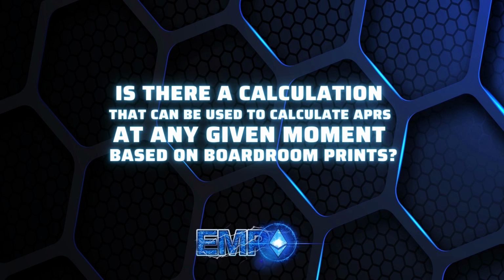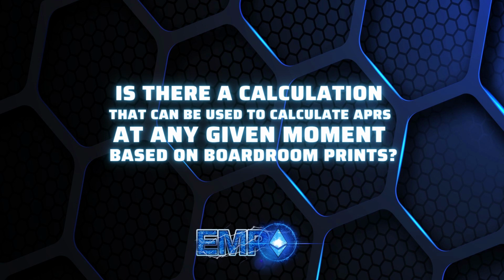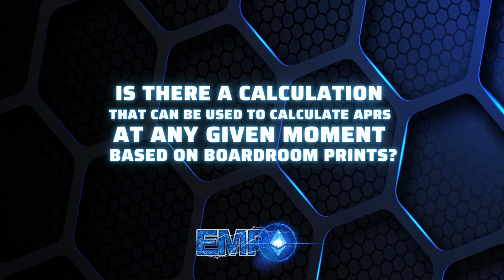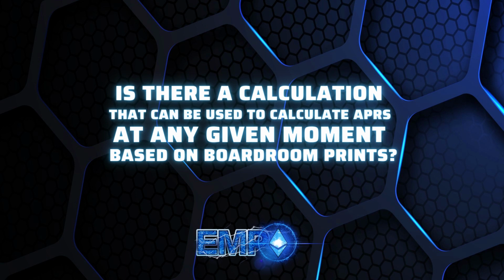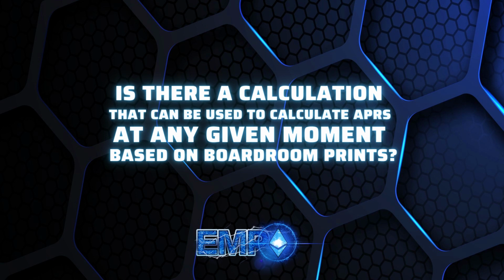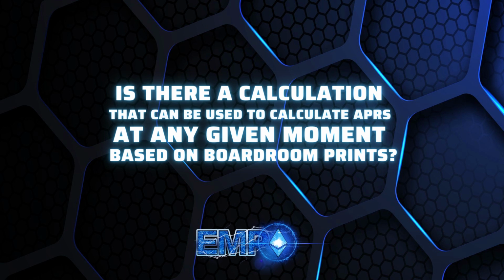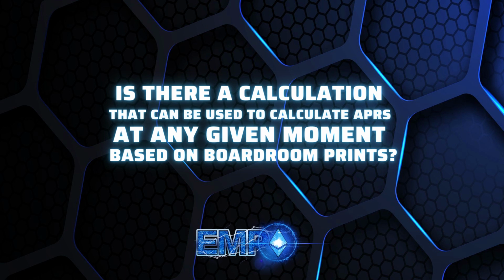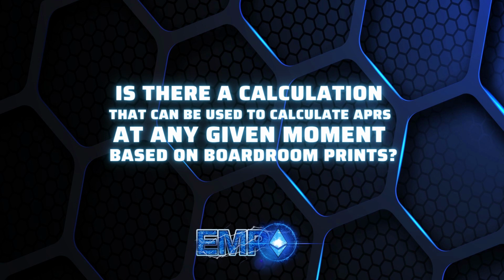Is there a calculation that can be used to calculate Boardroom APRs at any given moment?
Is there a calculation that can be used to calculate APRs at any given moment based on Boardroom prints?

EMP.Money is a revolutionary defi protocol on the Binance Smart Chain (BSC). EMP's token value is algorithmically pegged to the value of Ethereum (ETH). As the value of ETH goes up and down, our ecosystem is able to mint new EMP in a responsible manner to maintain the EMP/ETH correlation. This process is known as seigniorage and is what the world's money supply is based on in traditional markets.

EMP is pegged via algorithmic code to a 4,000:1 ratio to ETH. $40k ETH = $10 EMP PEG
Enjoy high yields normally only found on high-risk assets, but with exposure to ETH instead!

EMP has also implemented numerous smart contracts and other earning opportunities including nodes, Detonator (ROI contract), yield farming, and other economic incentives to provide the ultimate passive income.